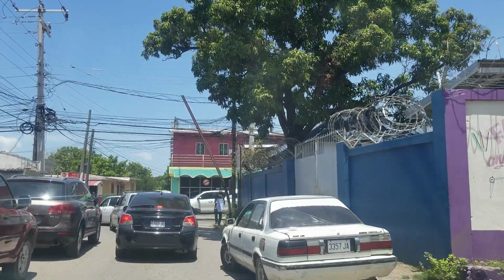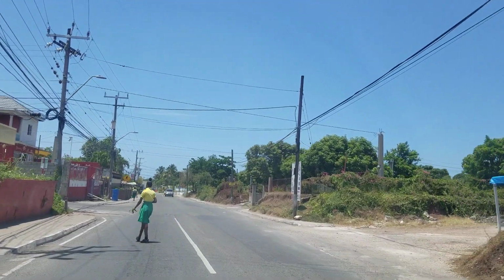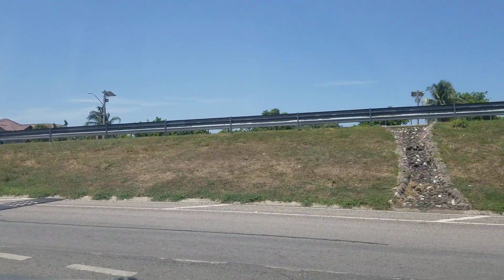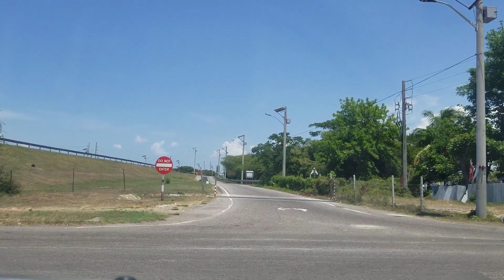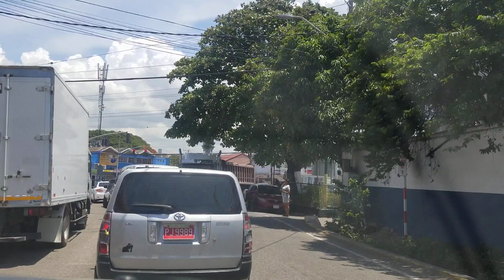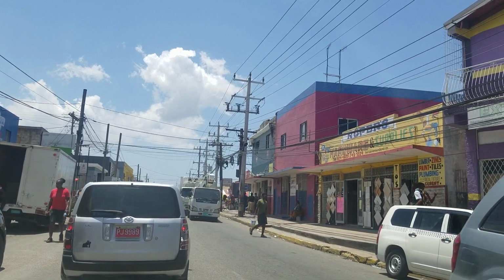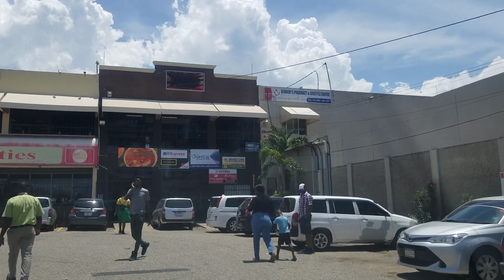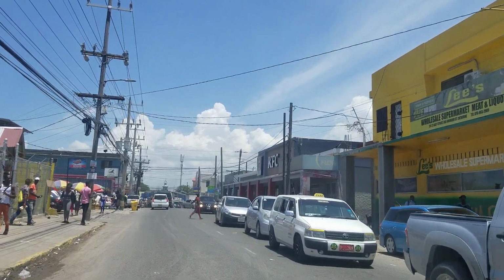Old Harbour Jamaica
A narrated driving tour through Old Harbour Jamaica